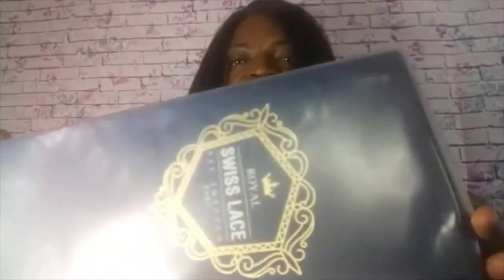Three Wigs Review